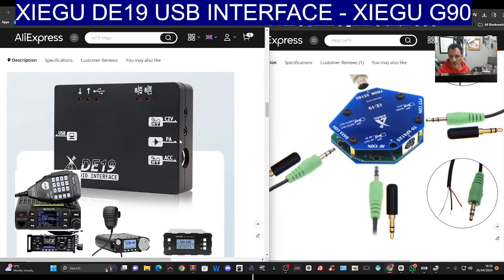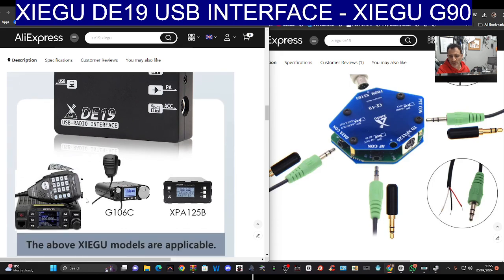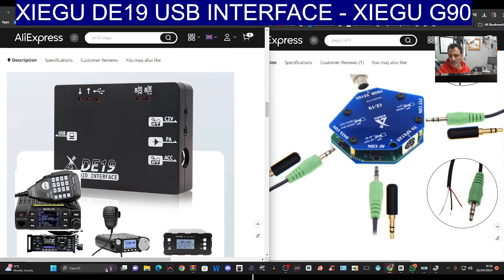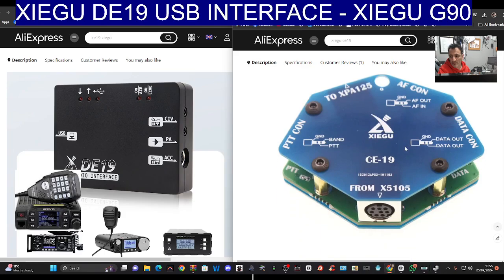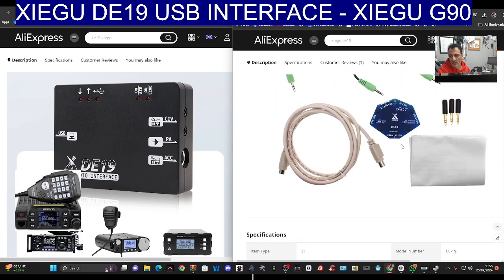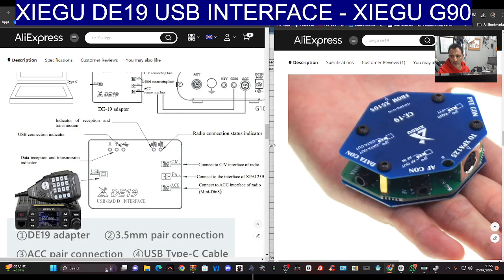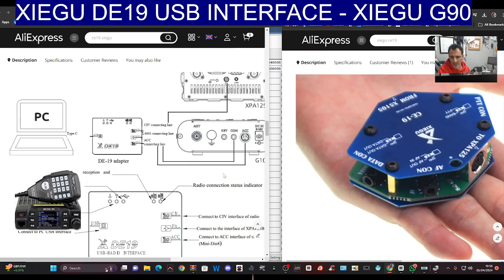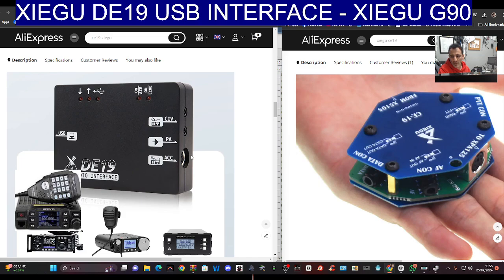XIEGU (G90)DE19 - FT8 INTERFACE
XIEGU - G90 , DE19 ALIEXPRESS
BUDGET XIEGU  CE19